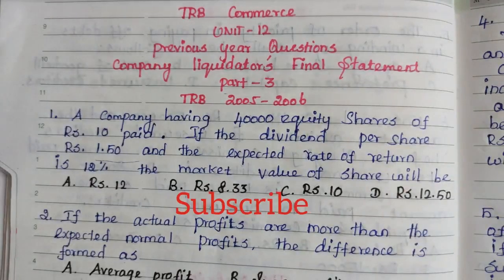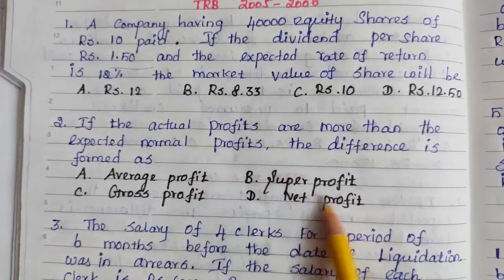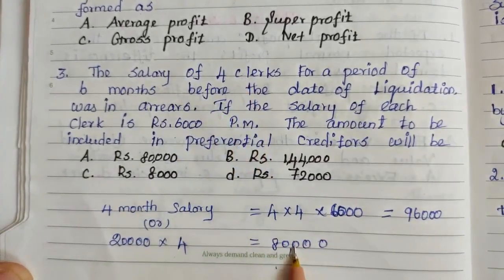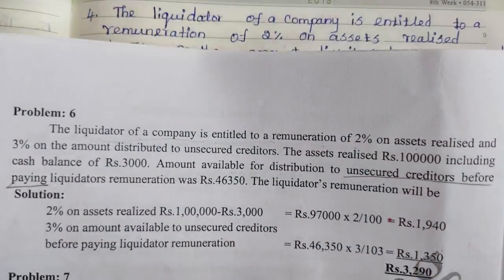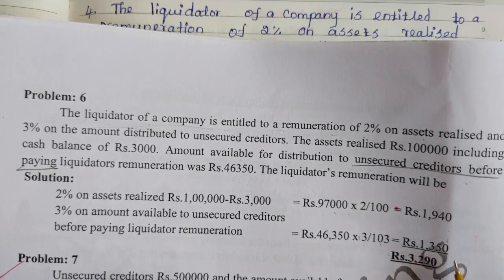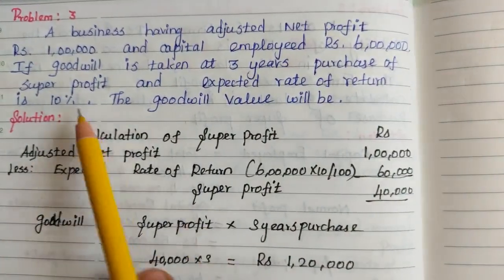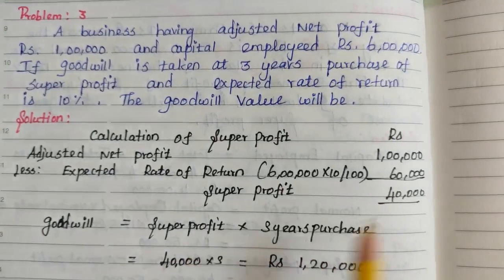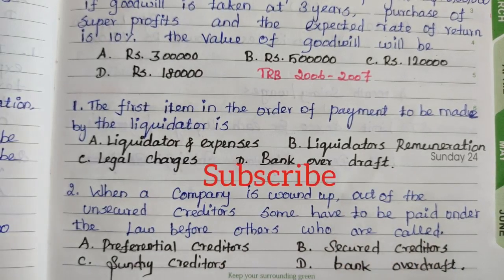PGTRB COMMERCE/Unit 12/Previous year questions/2011to2019/Tamil/ English/Final liquidators/part 3